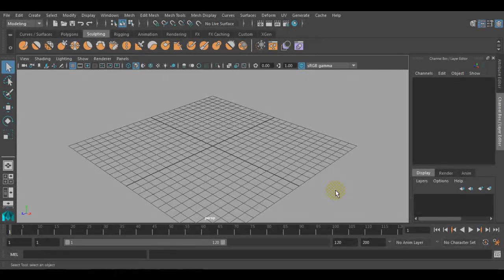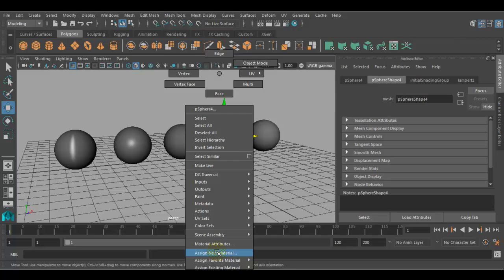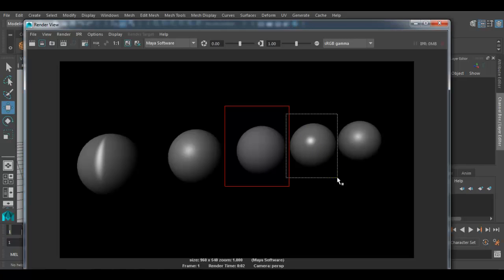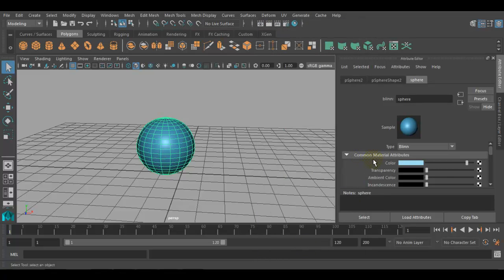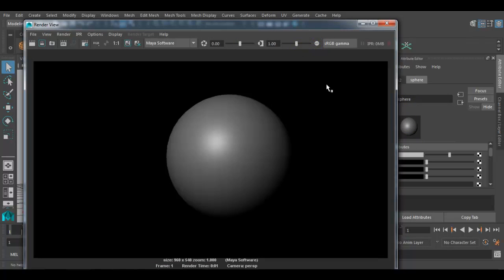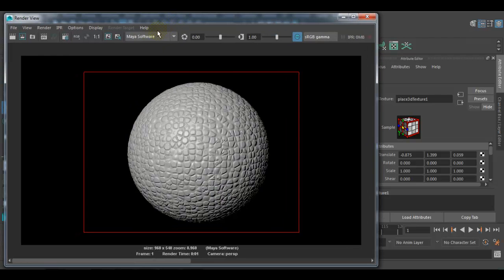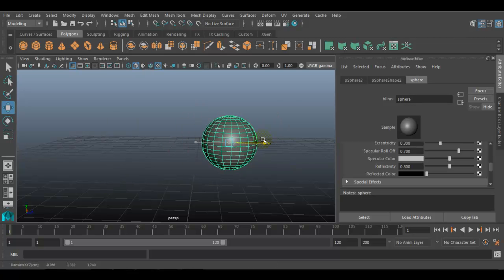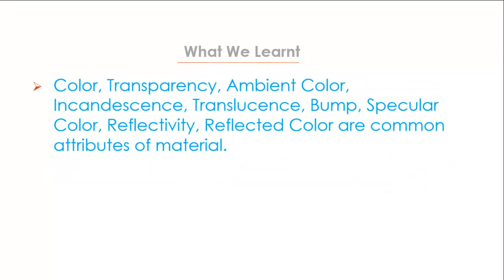Material In Maya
This video explains different types of materials in Autodesk Maya.